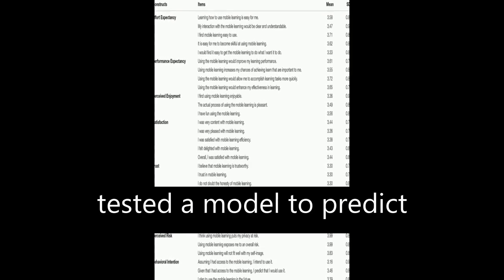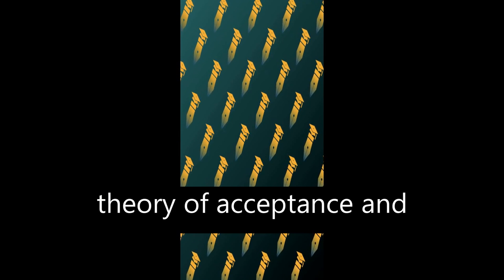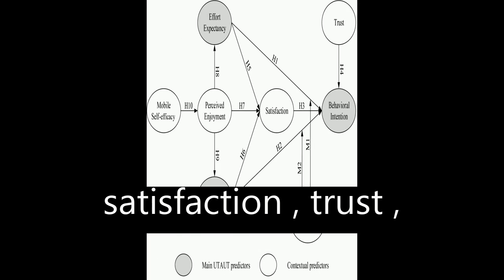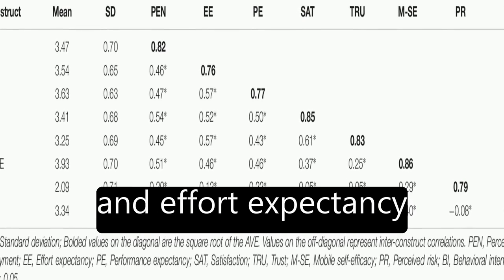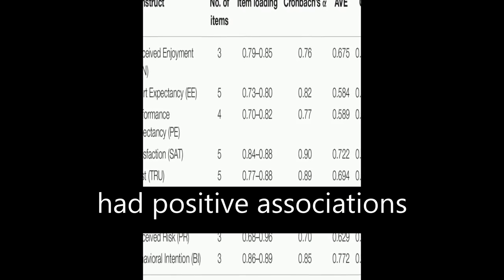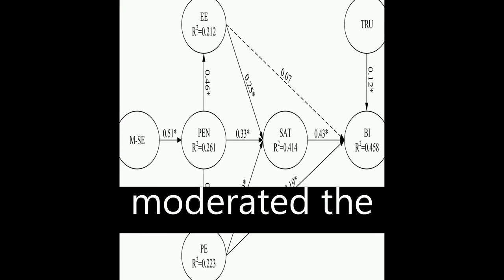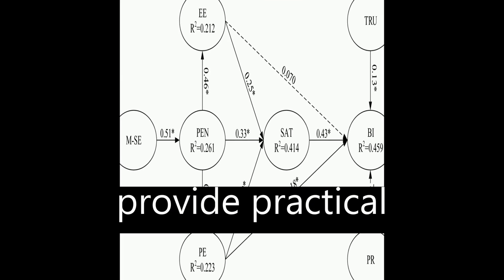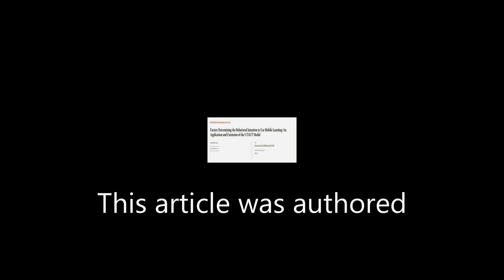Factors Determining the Behavioral Intention to Use Mobile Learning: An Application a... | RTCL.TV